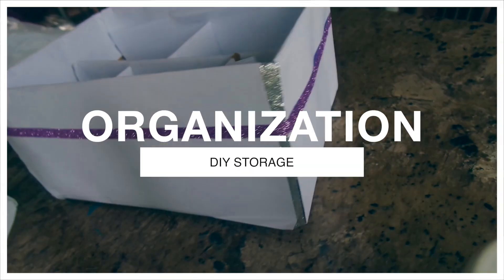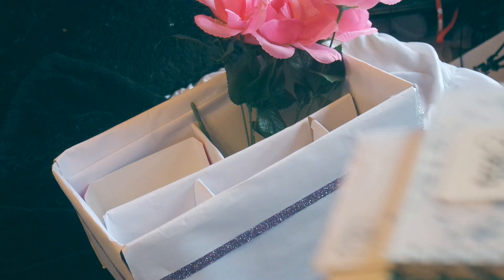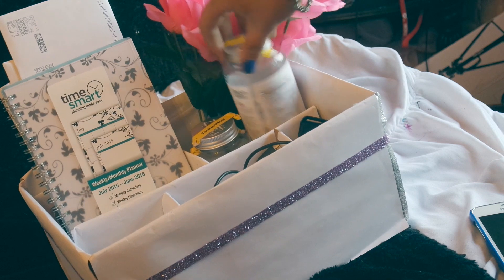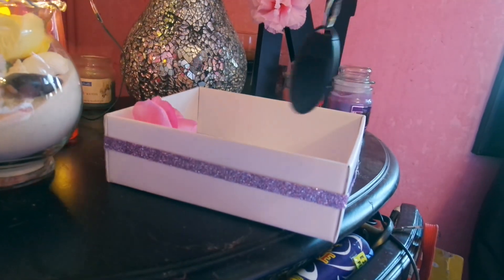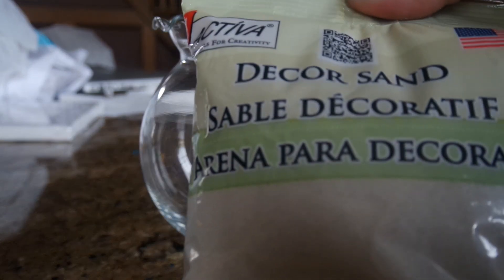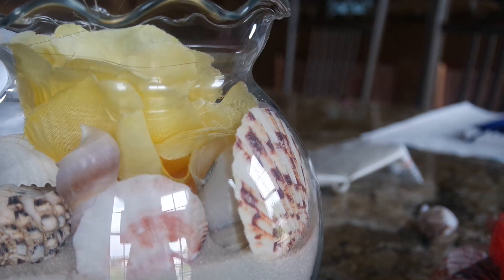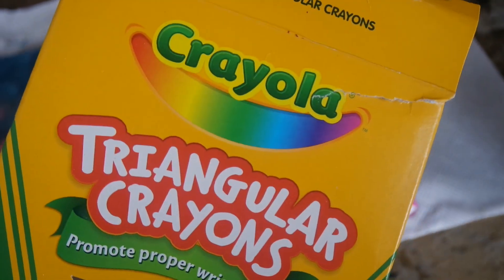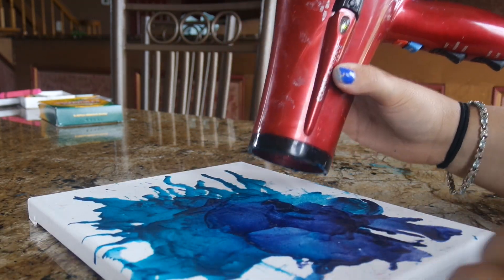DIY Room Organization + Storage Ideas, DIY Room Decor for Summer 2015 | How to Clean Your Room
DIY Room Decor + Orgranization for Summer 2015
How to Clean your room

In this video I'm going to be showing you some DIY Organization & Storage Ideas and just some of my tips for how to clean your room that make it quick and easy! These DIY Organization and Storage Ideas are perfect to stay organized, especially with the back to school season coming soon! These are all easy and affordable room die's. Most of the things I used to make them I already had, or were purchased at Michaels.

1:25 How to Clean your Room / 5 Tips to Clean your Room fast
2:49 DIY Organization I deas / DIY Storage Ideas to Organize your room/ DIY Storage boxes/ DIY Shoe Rack/Shelf
5:14 : DIY Summer Room Decor / DIY Watercolor Pillows /DIY Beachy Summer Decor,
6:57: DIY Melted Crayon Art on Canvas/ Painting with Crayons

Credit:Gabrielle Marie